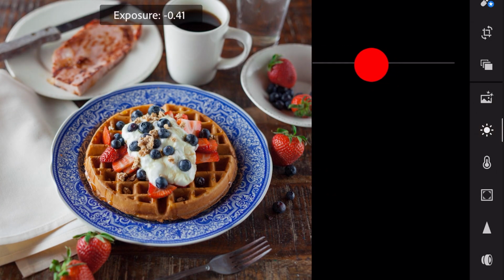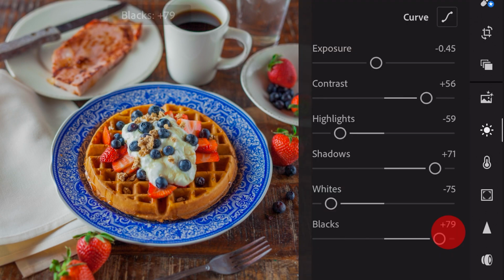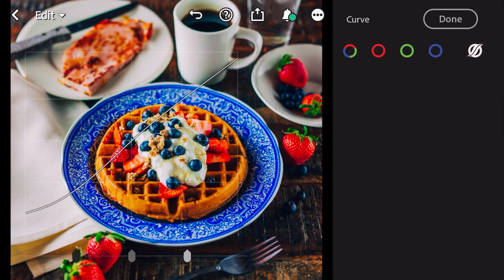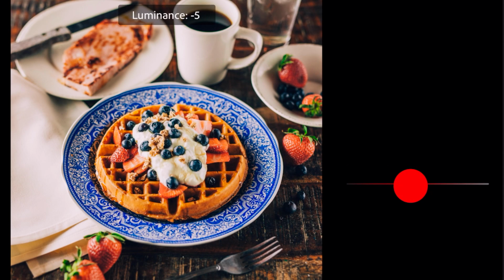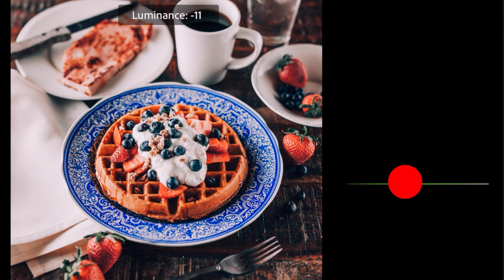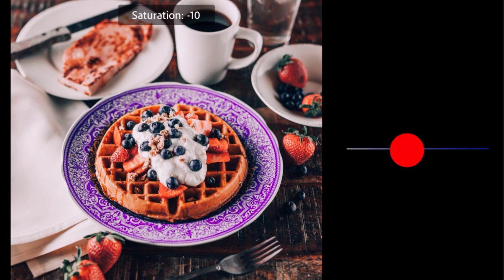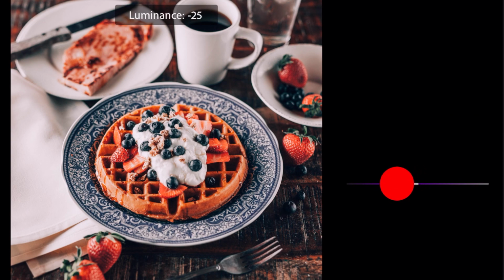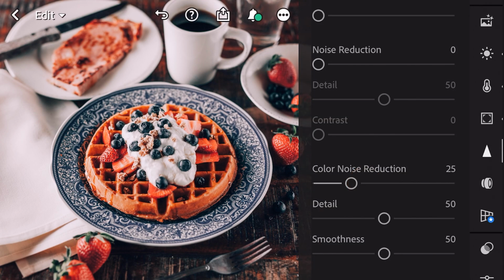How to Edit Delicious Food Presets | Lightroom Mobile Presets Tutorial Free DNG XMP Editing Tutorial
Learn How to Edit Delicious Food Presets
lightroom presets tutorial | lightroom mobile presets free dng new

In this video I will show you how to edit Brown Tone using Lightroom Mobile.Foodie vintage

🔽 Download

KUKITIME